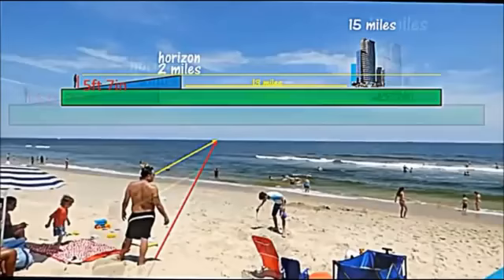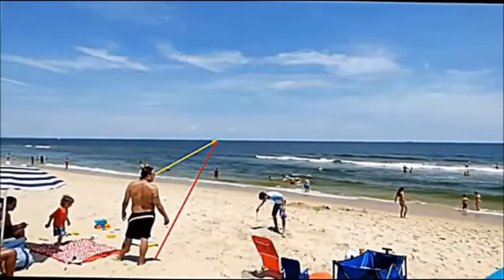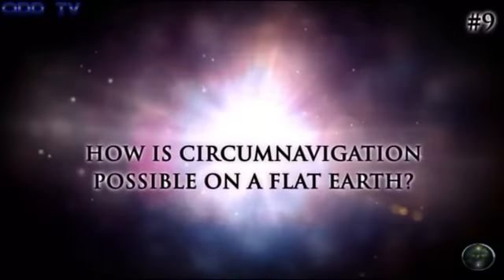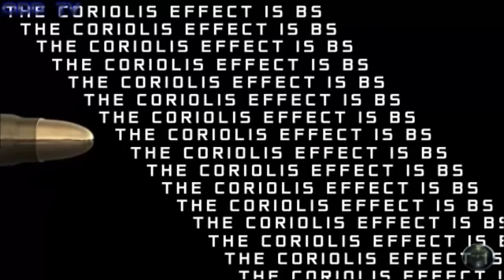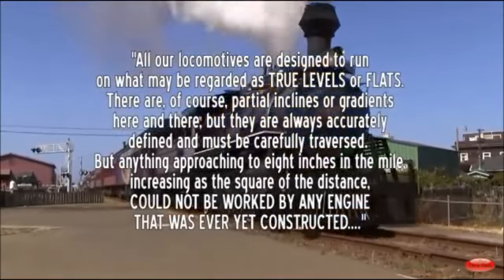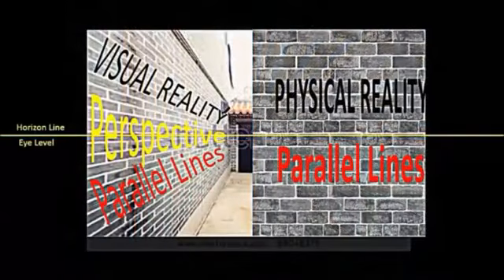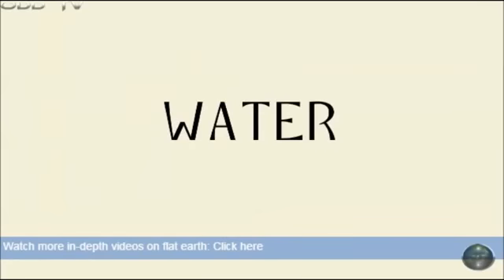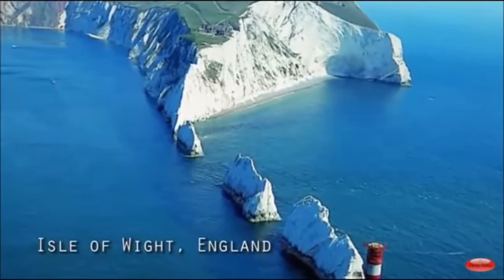MORE FLAT EARTH KNOWLEDGE - Awesome Compilation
It's Flat Folks